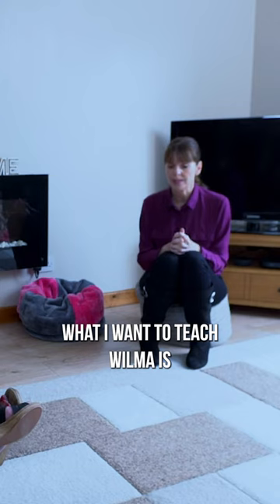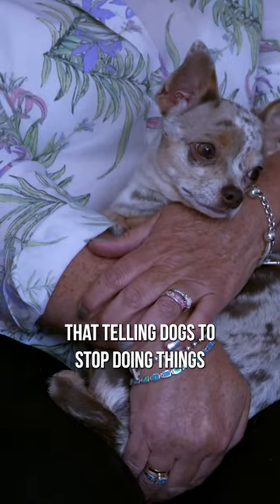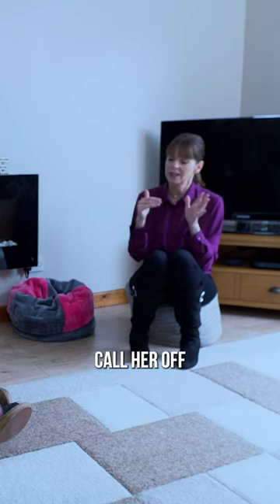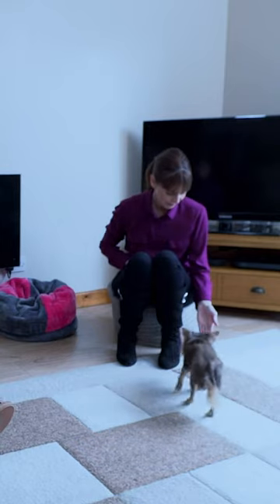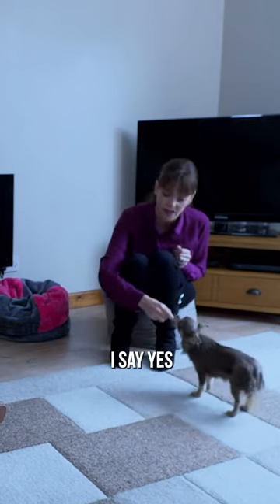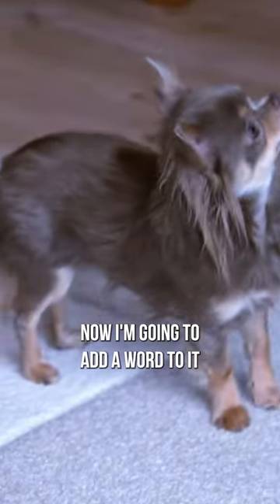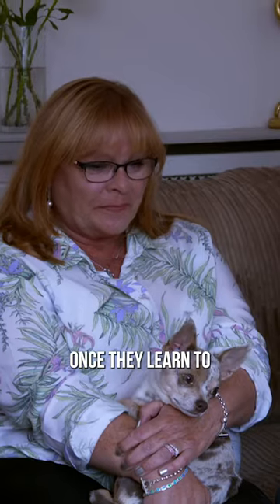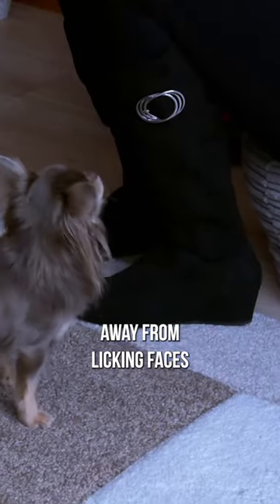Chihuahua Can't Stop Kissing and Licking People💋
▶ Get more dog training tips from Victoria on her official

▶To enroll in Victoria’s dog training courses at the Victoria Stilwell Academy